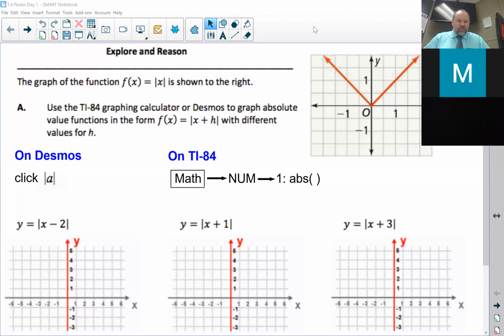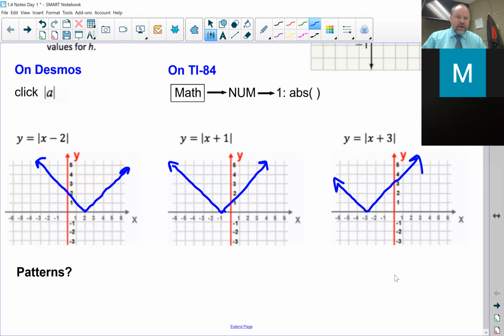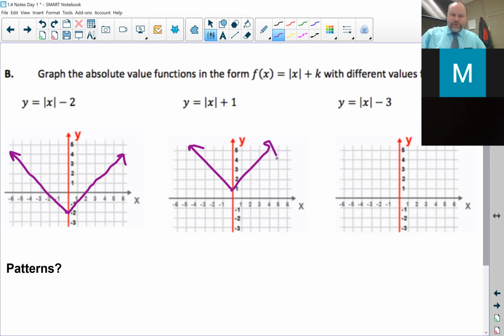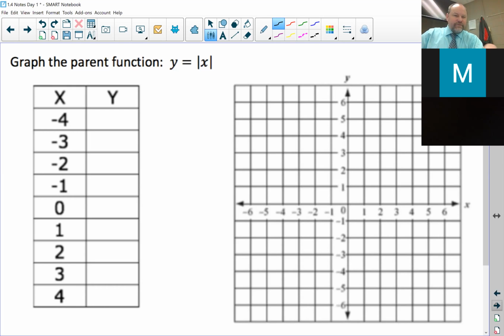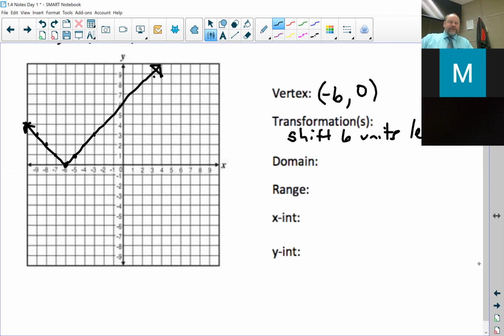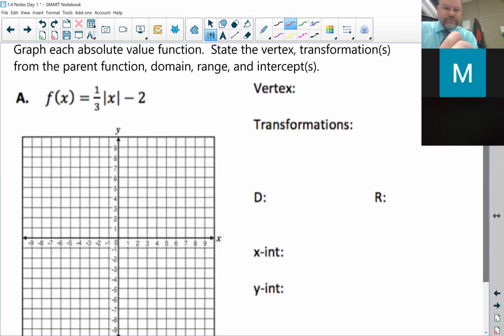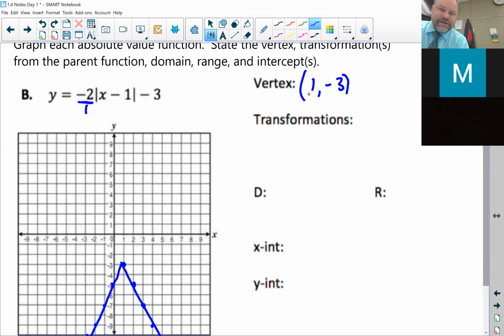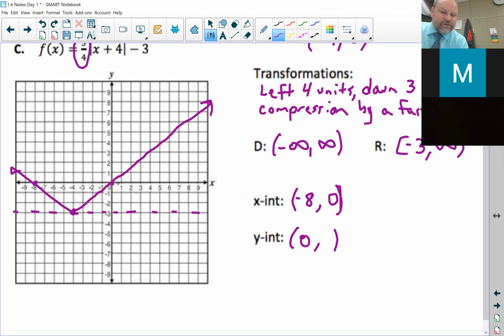1.4 Transformations of the Absolute Value Function - Day 1